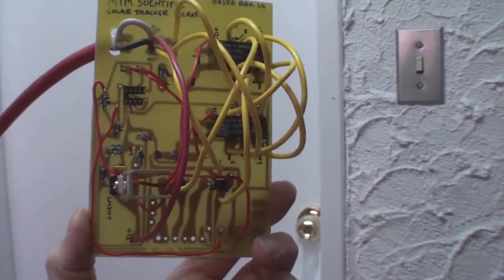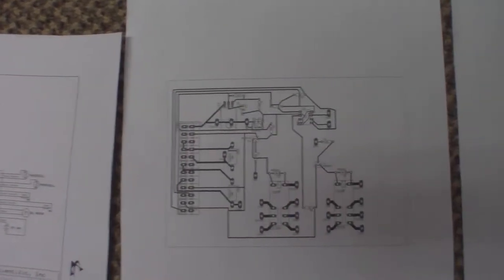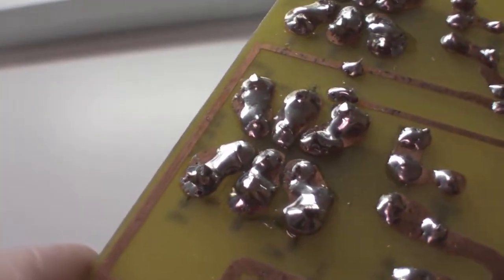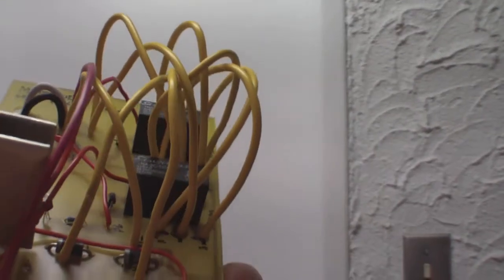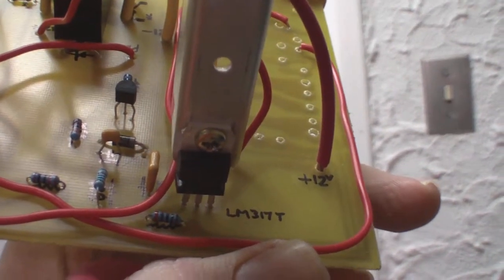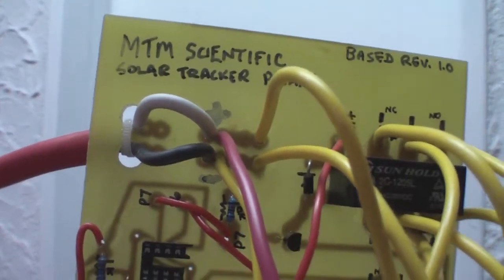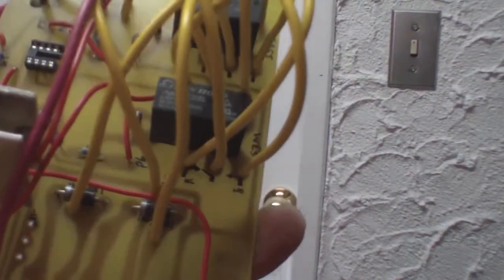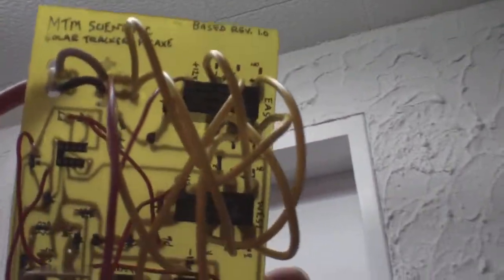MTM Scientific PICAXE Controlled Solar Tracker Build Pt. 2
She's coming along, starting to look like something.

The Book that I purchased
SOLAR TRACKER E-BOOKLET

The SOLAR TRACKER E-BOOLET (CAT STBK) contains 49 pages of detailed information about building Solar Trackers, with a special emphasis on using the MTM circuits. This E-Booklet contains the circuit diagrams for ALL the MTM Solar Tracker products, including the new PICAXE version. This booklet contains 47 illustrations and photos, and also contains design tips for weight, balance, bearings, sensor protection and motor snubber resistors. Also included are details for building a manual East-West switch for testing your tracker. The Solar Tracker E-Booklet is perfect for a fast start on designing and building your Solar Tracker Project. Note: This is an electronic booklet in PDF format. After making Paypal payment you will receive an link by email for downloading the booklet. Please note that this process is usually quick, but it is not instant! (This item can not be added to your shopping cart. Please make a single transaction to purchase it.)